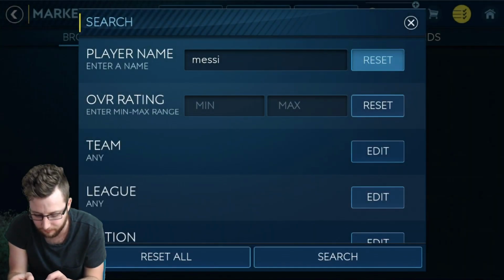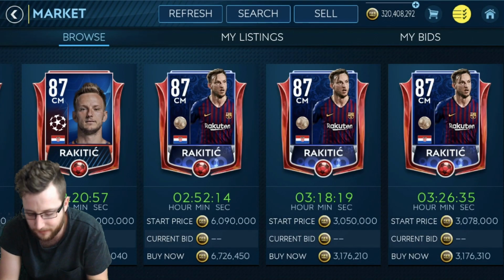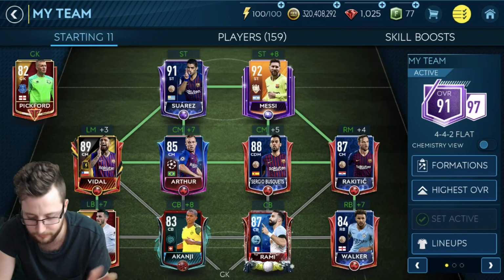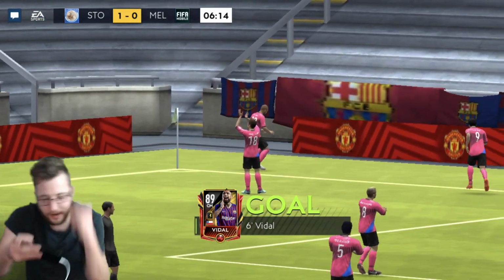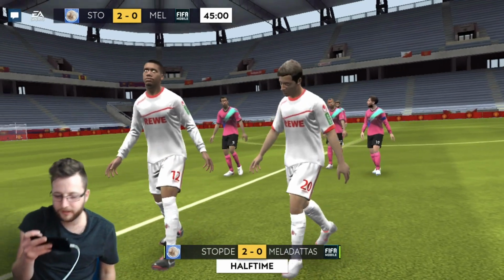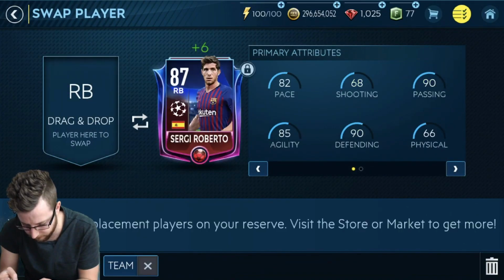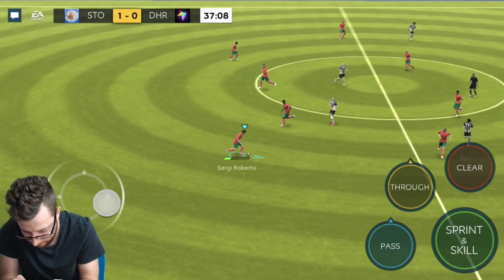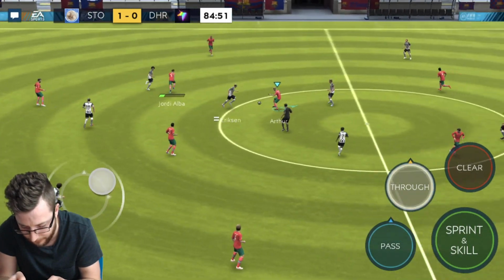Biggest Barcelona Special Card Squad Builder in FIFA Mobile 19! TOTY Messi, VSA Master Ter Stegen!